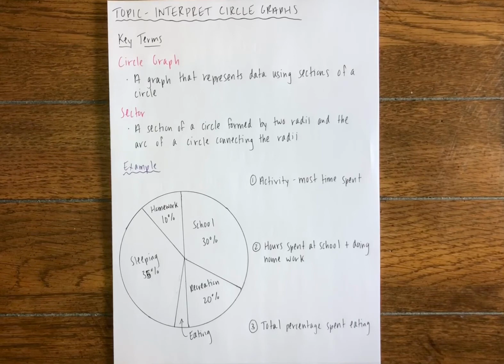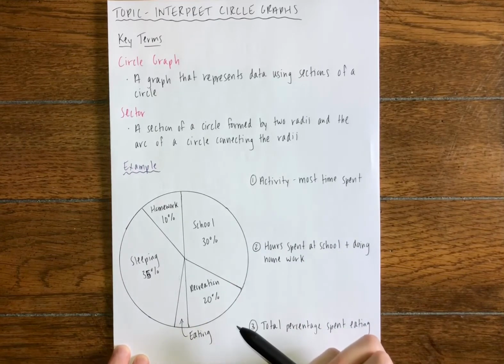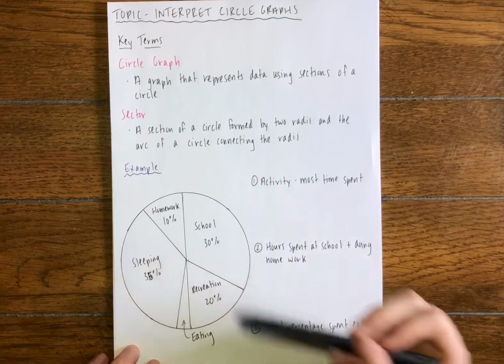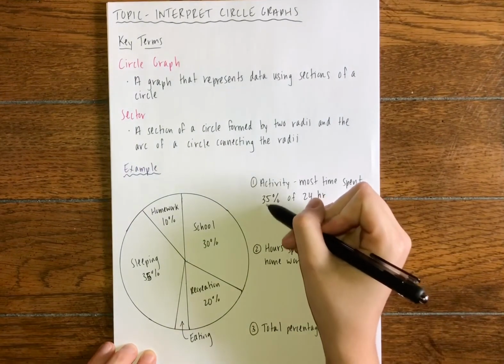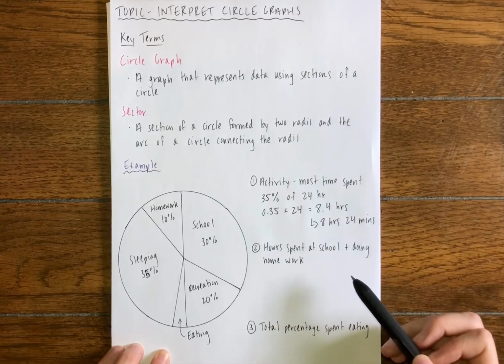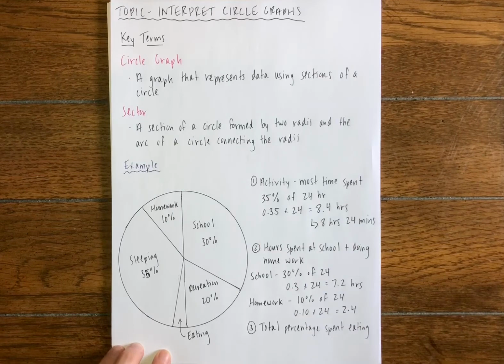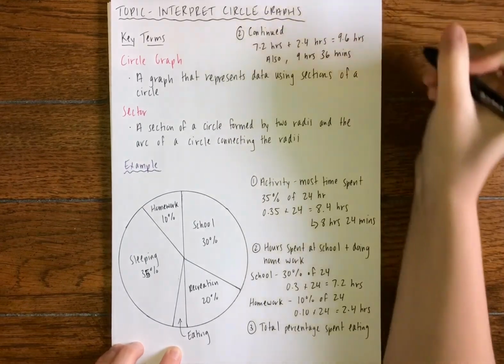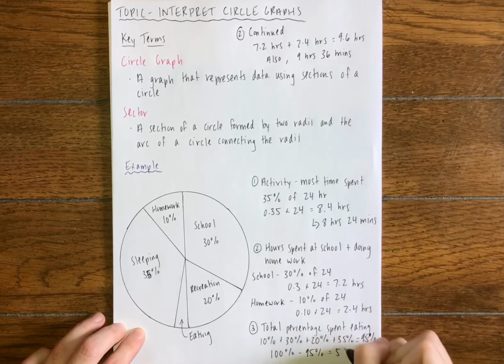Interpret Circle Graphs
This tutorial discusses how to interpret circle graphs.